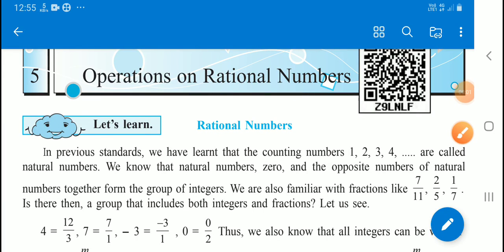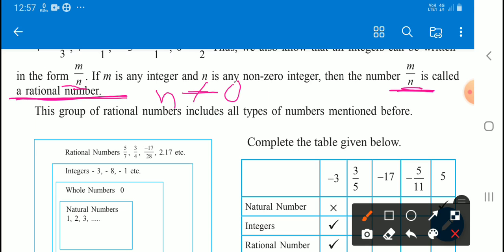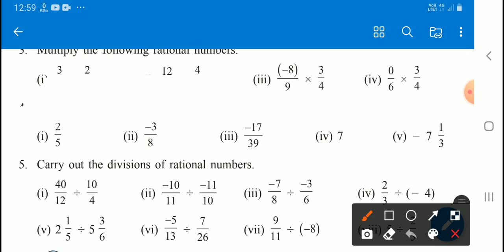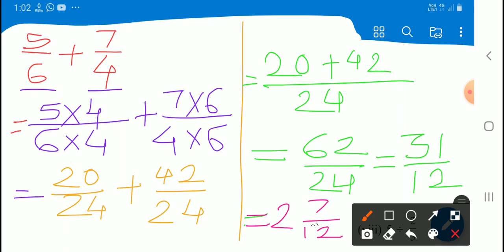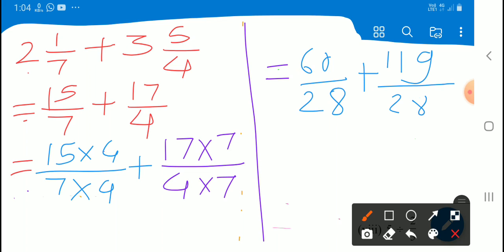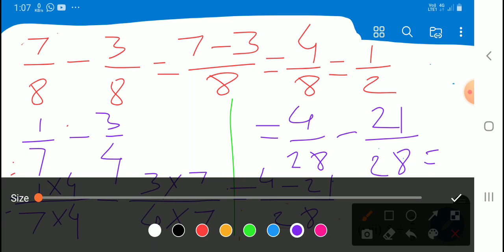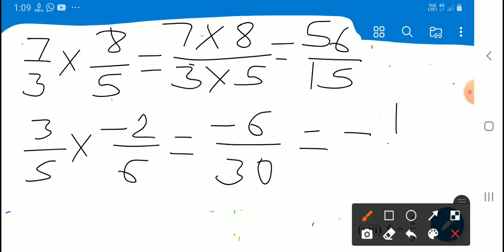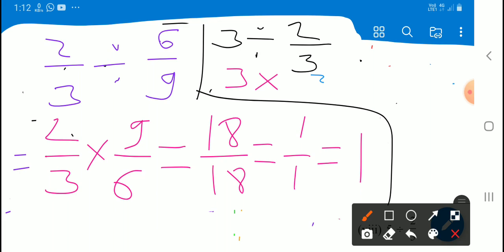5 September 2020